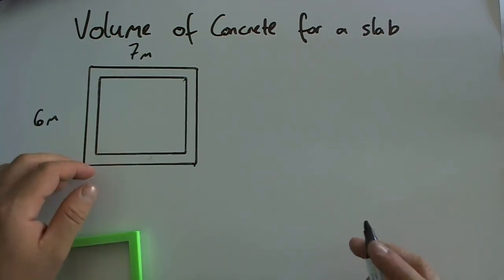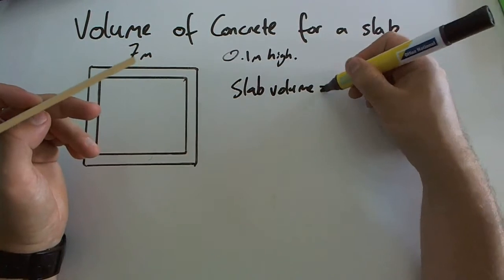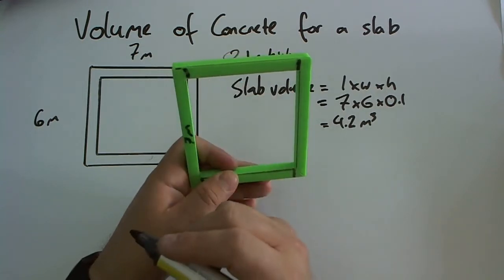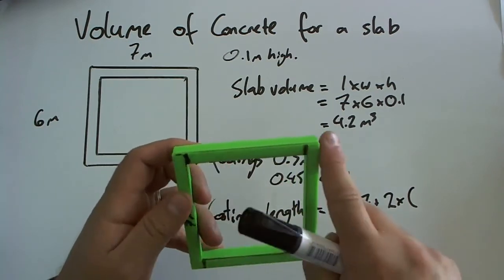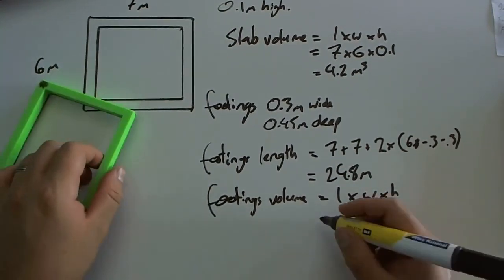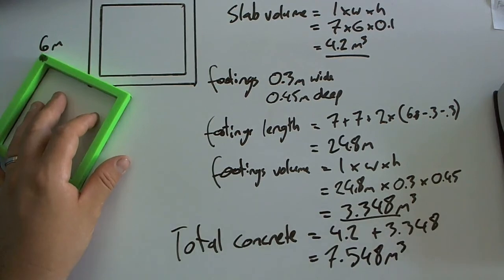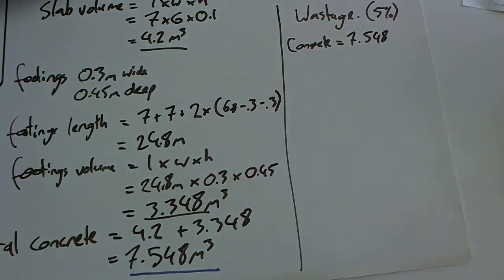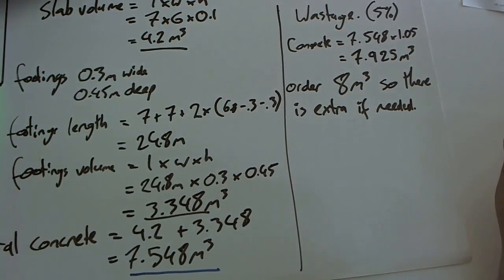Volume of concrete for slab